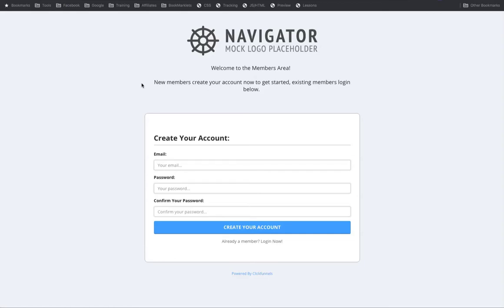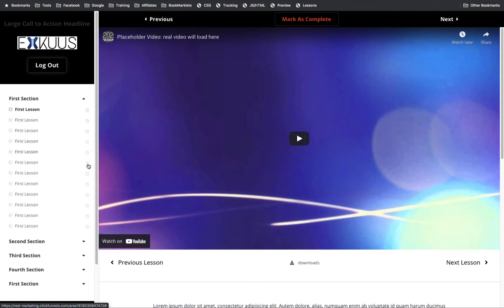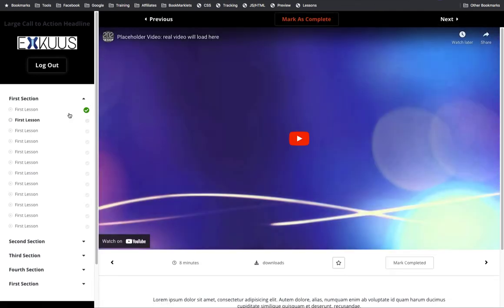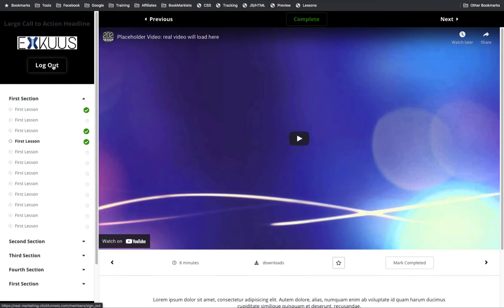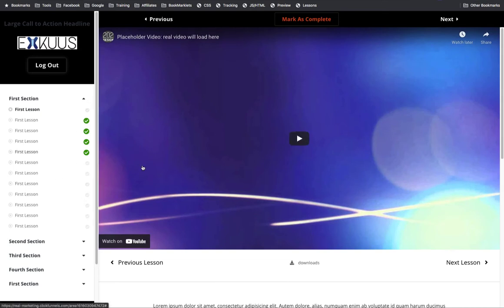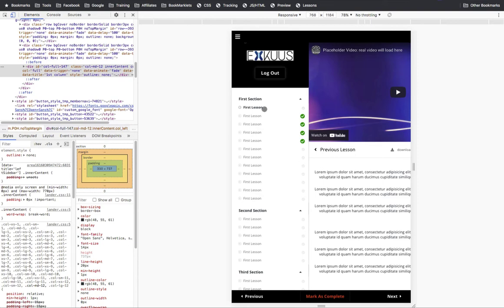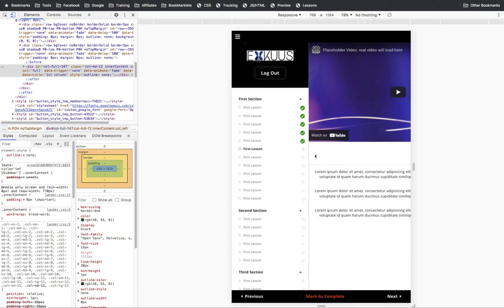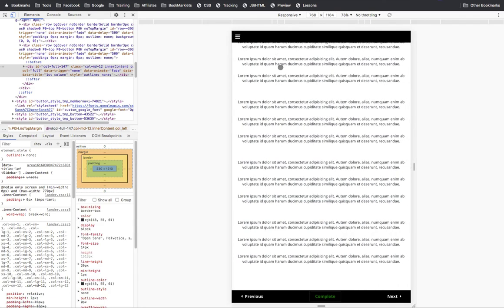ClickFunnels Membership Sites - Kajabi Clone with REAL Progress Tracking - ClickFunnels $97 Plan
Learn The TRUTH About How Every Course and Membership Site Builder Can Get Good, High Paying Clients By Creating Unique, One-Of-A-Kind Learning Platforms...

I'm always asked, 'Can I build a membership Site on ClickFunnels $97 Plan?'

Not only can you build Membership Sites, you can Build Membership Sites that look like anything you want...

In this video I show how to build a Kajabi Clone...  Why spend an additional $119+ per month  for Kajabi when you can build all of the same functionality into ClickFunnels?

And Now We Have Added PROGRESS TRACKING so your Students can keep track of which lessons they have already watched.